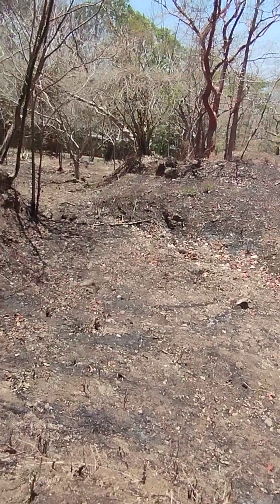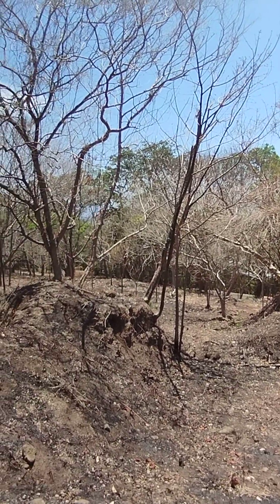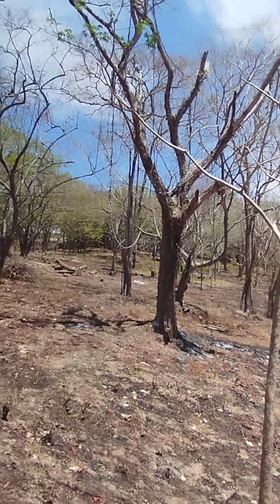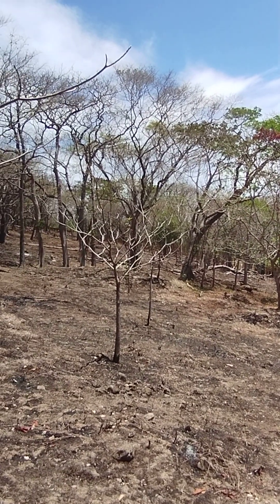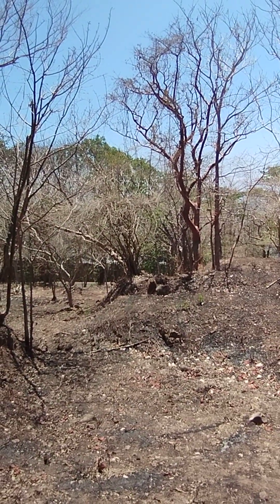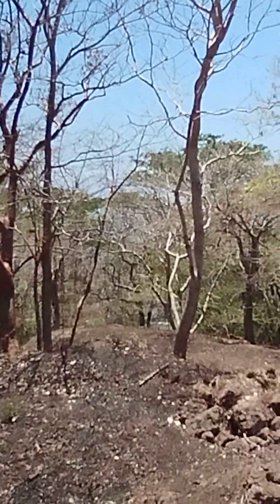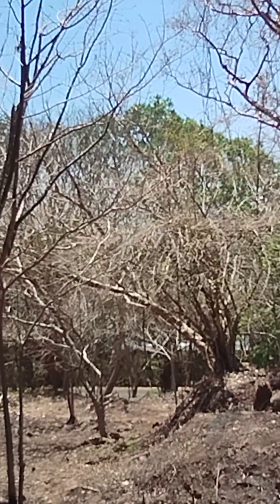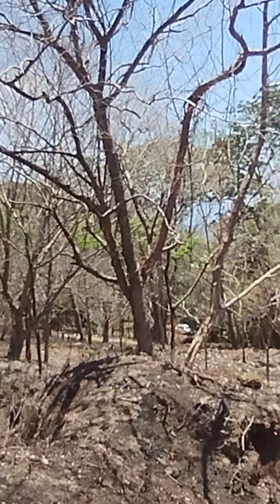Assessing land after a controlled burn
This video was made shortly after thinning out dead trees and burning grass to open up space in the forest in May 2023. Sixteen months later it is lush, green and healthy.  I am not a video editor, so I don't have a way to edit it with my phone to add the current photo.) There is a lot of planning involved in this project and so much to learn before moving ahead.